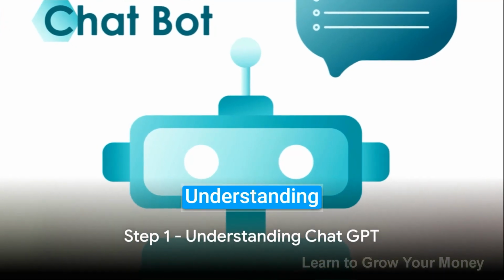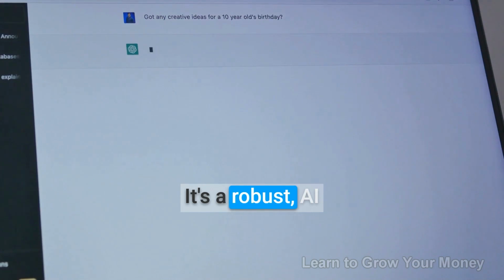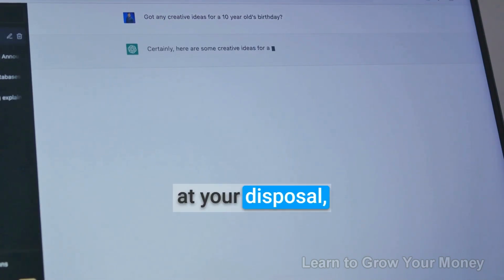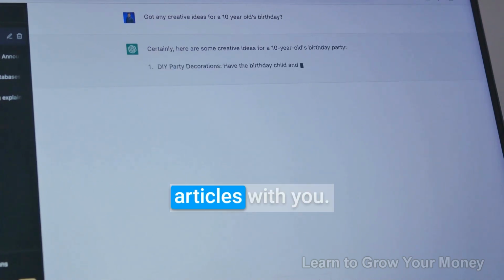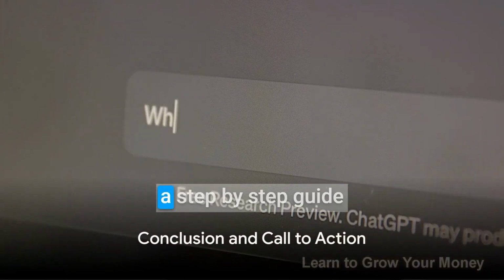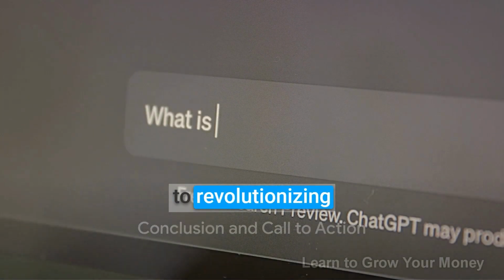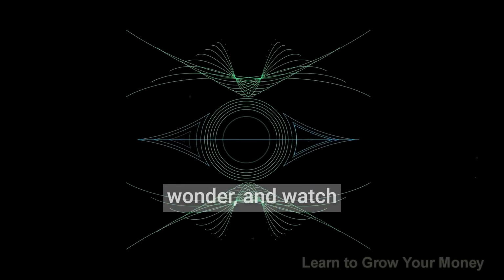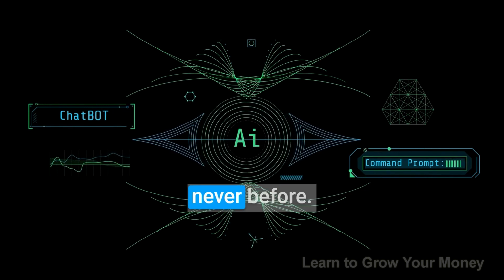From Novice to Pro: Crafting Winning Articles with Chat GPT!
🌟 Unlock the Secret to Stellar Content Creation with Chat GPT! 🌟
Dive into the heart of digital innovation with "From Novice to Pro: Crafting Winning Articles with Chat GPT!" Whether you're just dipping your toes into the vast ocean of content creation or you're a seasoned writer sailing the high seas of digital content, this video is your treasure map to success.
📝 What's Inside:
• A Beginner's Guide to Chat GPT: Discover how this revolutionary AI writing assistant can transform your content creation process, making it faster, more efficient, and infinitely more creative.
• Step-by-Step Mastery: Follow our easy, step-by-step guide to mastering Chat GPT, from understanding its capabilities to crafting detailed prompts that bring back gold.
• Personal Touch: Learn how to infuse AI-generated content with your unique voice and style, making each article not just seen but felt by your audience.
• SEO Secrets Unveiled: Elevate your content with SEO strategies that ensure your articles don't just exist but thrive and reach the audiences they deserve.
💡 Why Watch?
• Empower Your Writing: Break through writer's block and content creation challenges with the power of AI.
• Boost Your Online Presence: Enhance your blog or website with engaging, SEO-optimized content that ranks and resonates.
• Transform Your Passion into Profit: Turn your love for writing into a lucrative venture by scaling your content production without compromising quality.
🚀 Join Us on This Journey! "From Novice to Pro: Crafting Winning Articles with Chat GPT!" isn't just a tutorial; it's your gateway to becoming a content creation wizard. With Chat GPT by your side, the possibilities are endless, and the world of content is yours to conquer.
Let's embark on this adventure together, and transform your content creation dreams into reality!